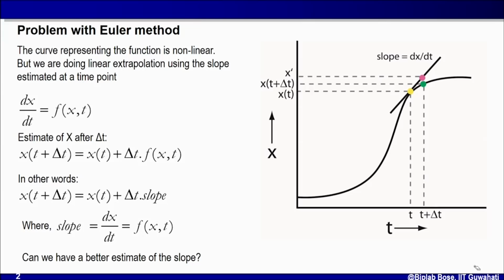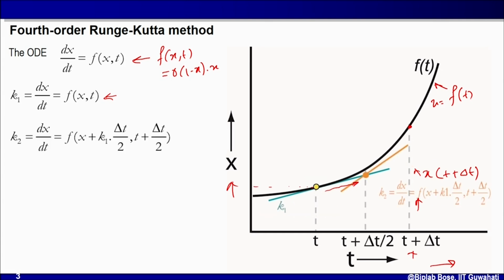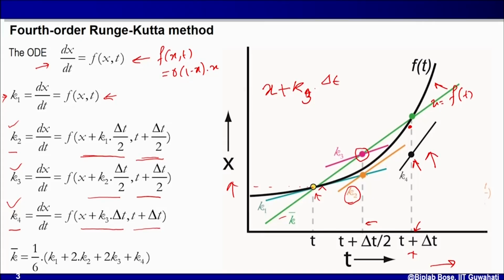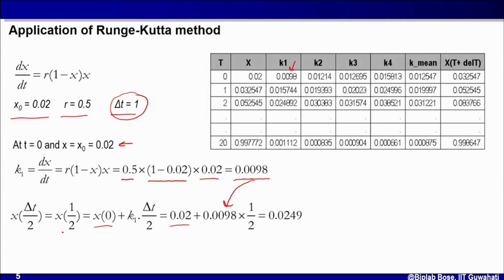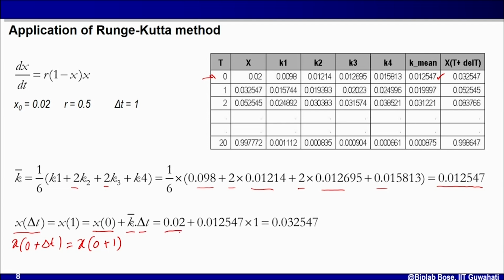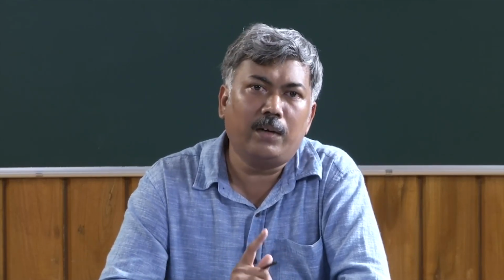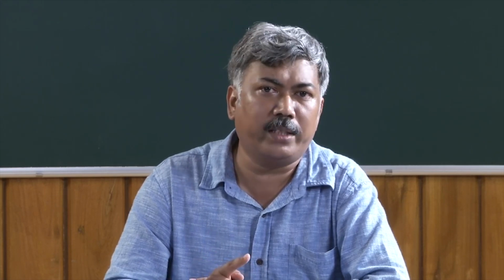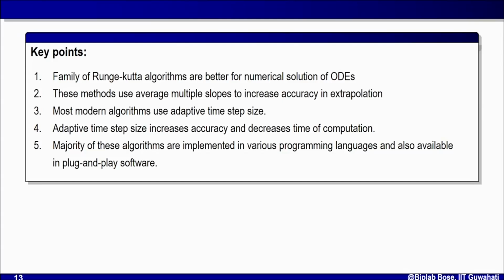Numerical solution of ODE-2